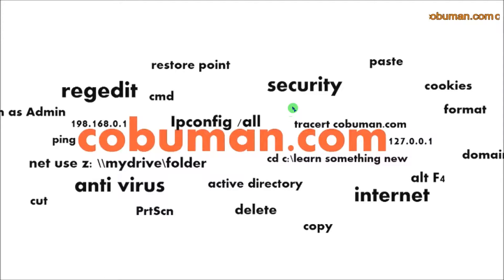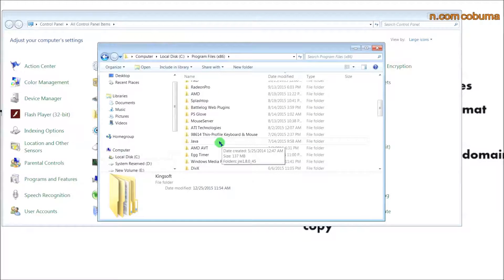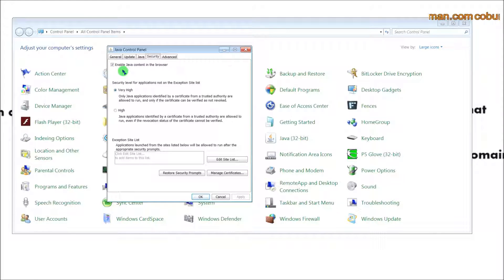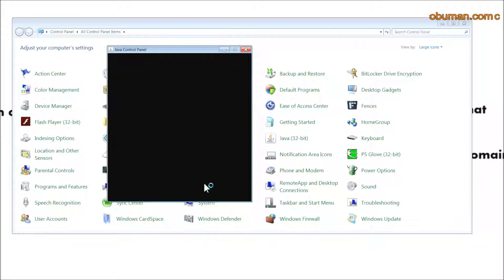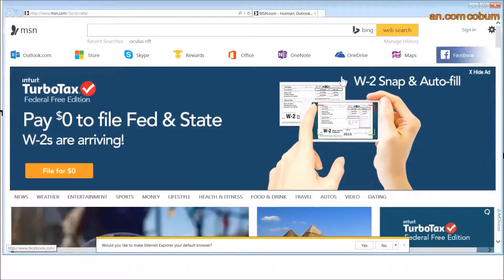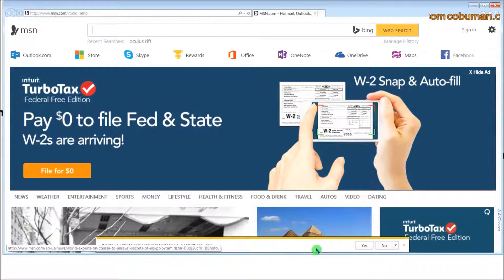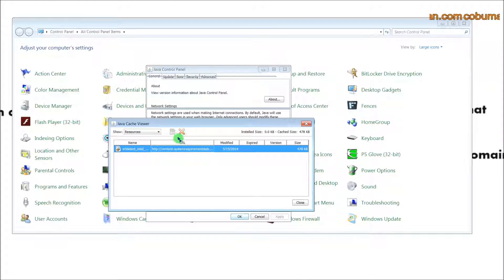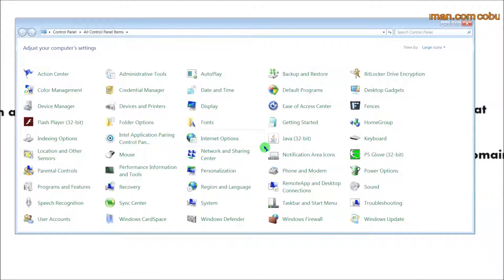Basic Java Troubleshooting, Intermediate Desktop Support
Basic java troubleshooting for Help Desk.